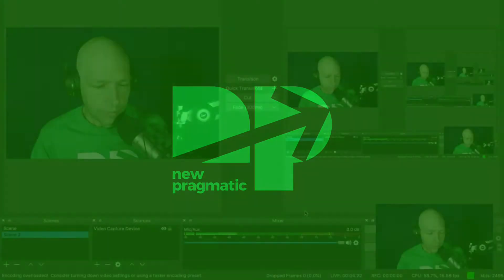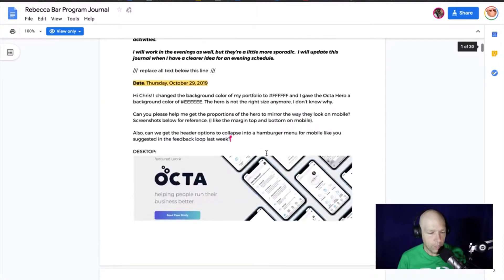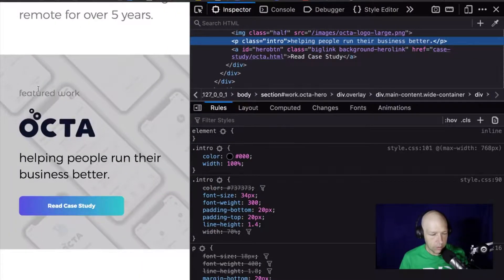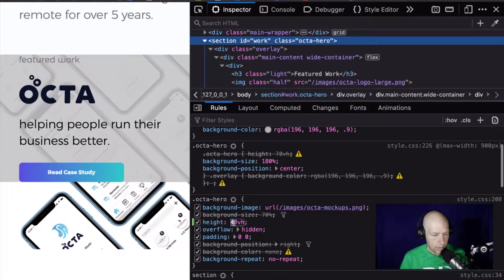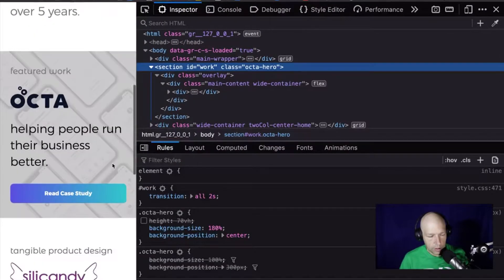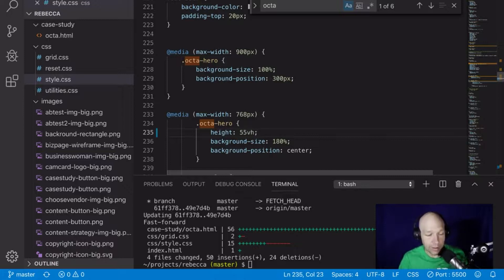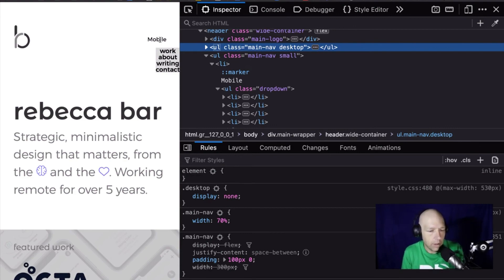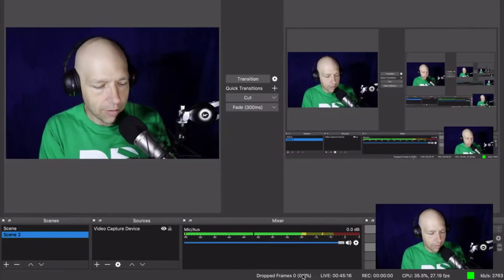Feedback Loop - Oct. 29